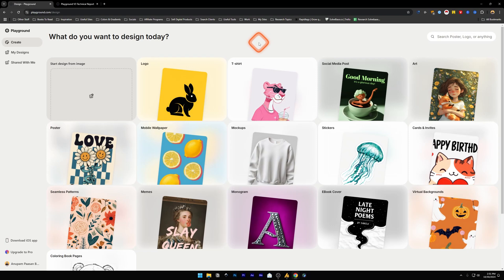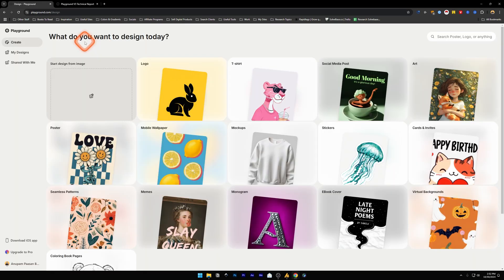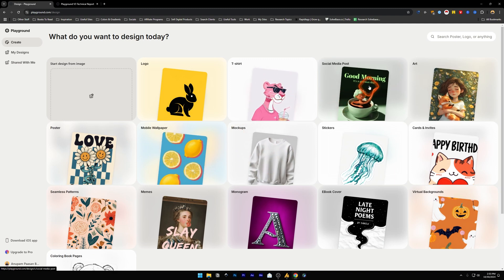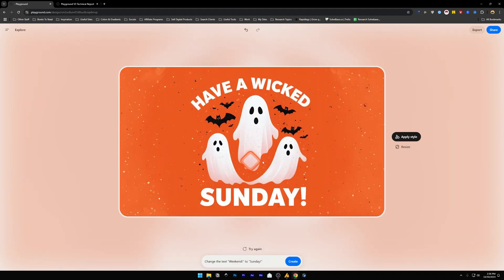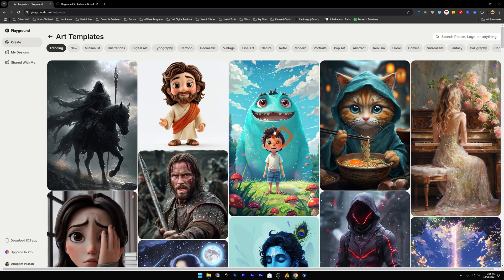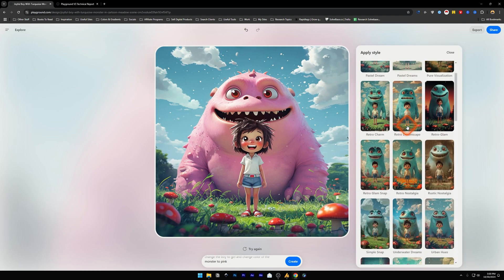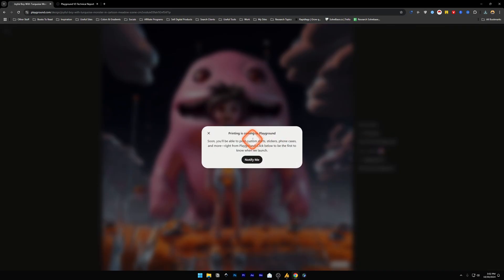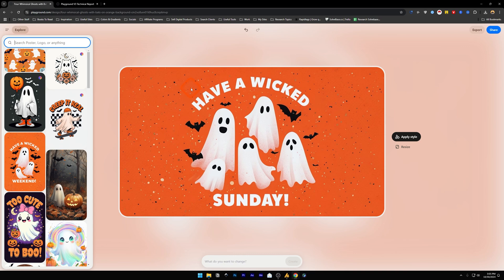How To Use Playground AI Image Generator (2025) | Design in Seconds with AI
Today you will learn Playground AI Image Generator.

It used to be just an AI Image Generator before. It still is but now it acts as a graphic design tool. Imagine Canva but you are commanding the AI to edit your designs.

Just pick a template and command the AI to edit your designs in seconds.

You can create a logo, coloring book, poster, social media thumbnails, & a lot more.

Watch till the end as it's a step by step guide on Playground V3 New Update.